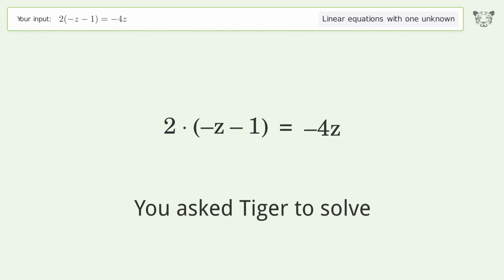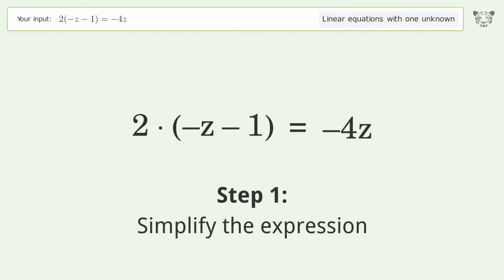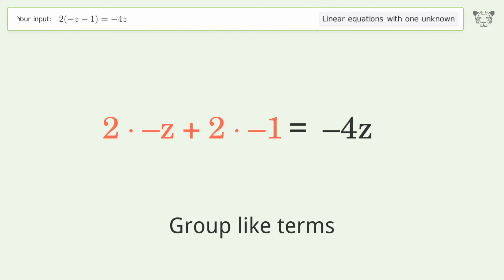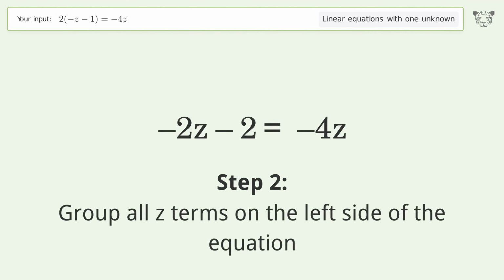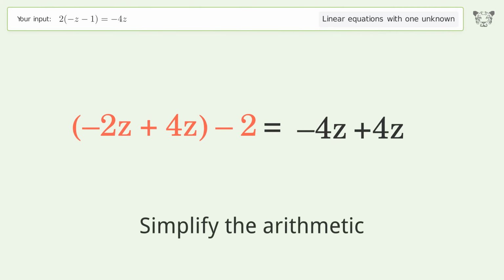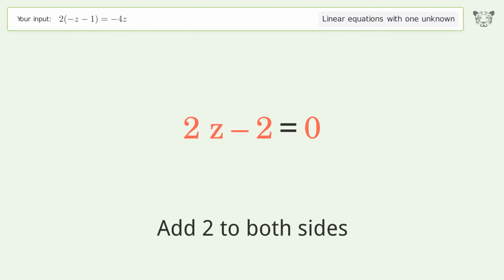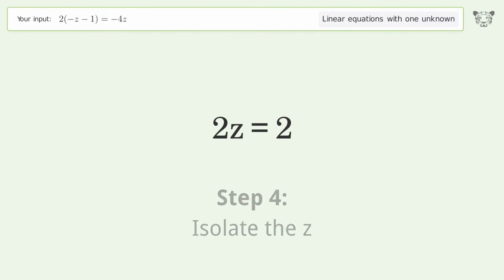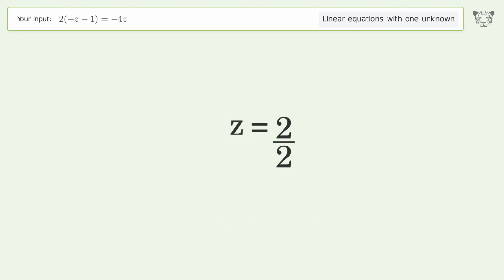Linear equation with one unknown: Solve 2(-z-1)=-4z step-by-step solution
Solving 2(-z-1)=-4z using the linear equation with one unknown solver

for a step-by-step and more tips and tricks for dealing with linear equations with one unknown.